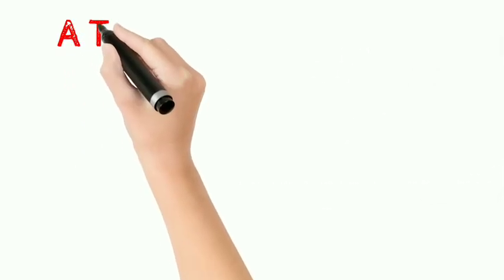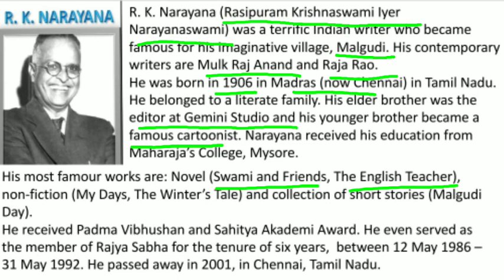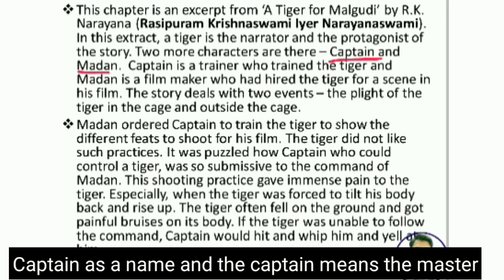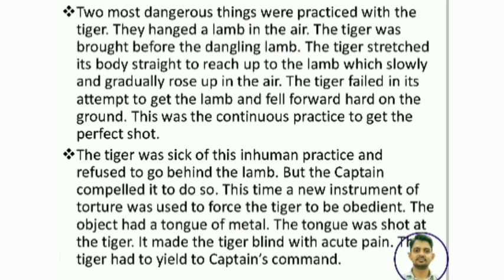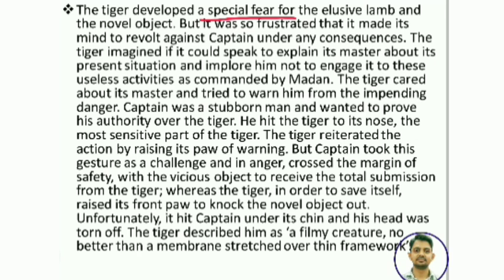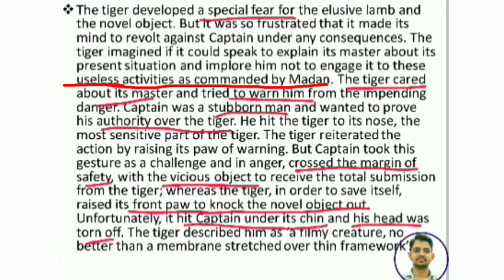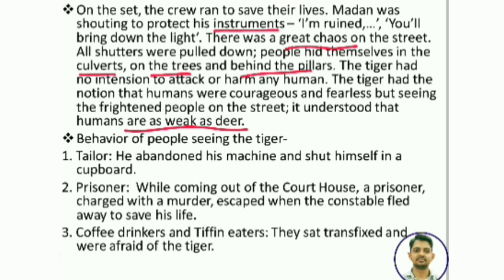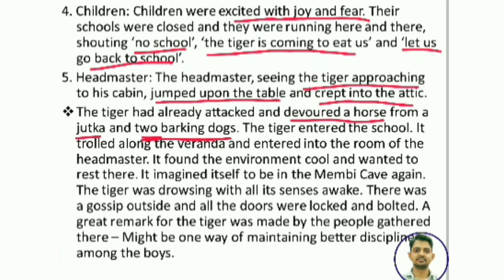A Tiger for Malgudi by R.K.Narayana | Explanation in Easy English | Oxford Reading Circle.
An extract from A Tiger for Malgudi by R. K Narayana.